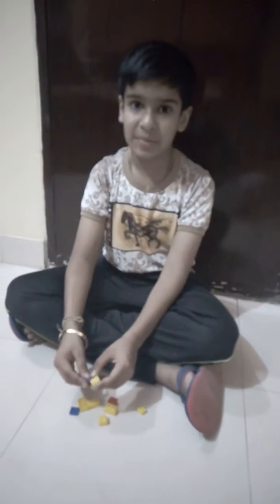Lego sheep.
Lego, sheep, World, mohneesh, happy, Joshi.